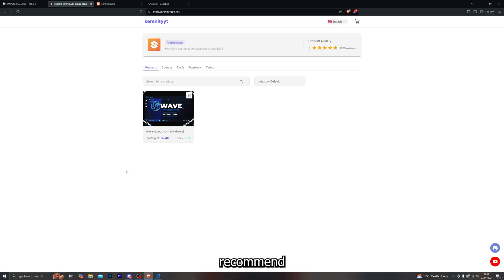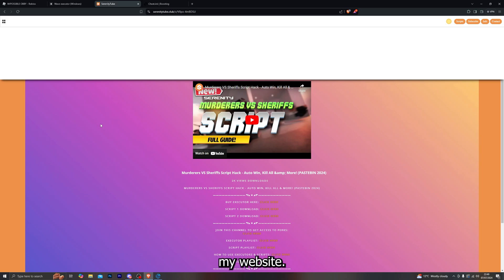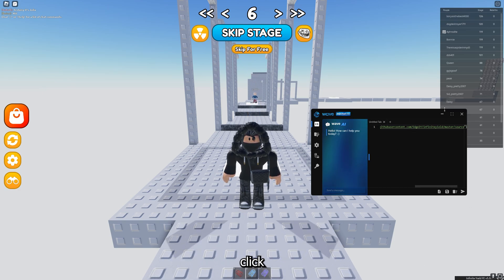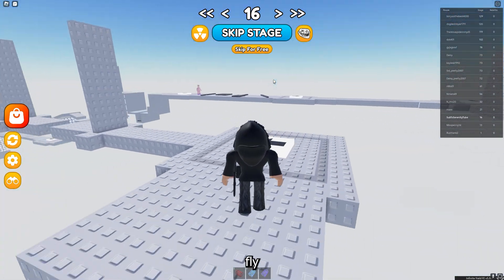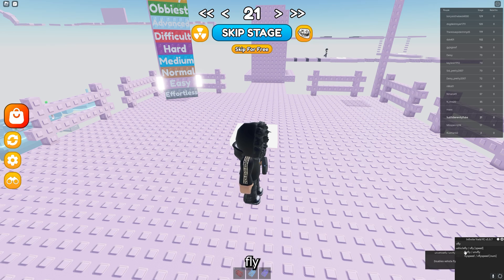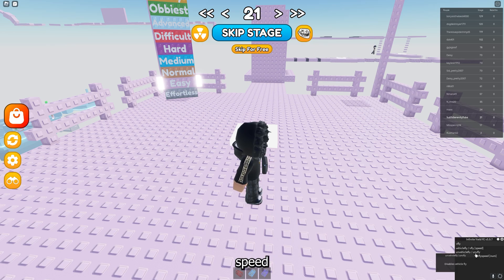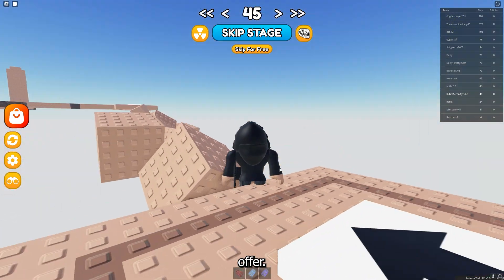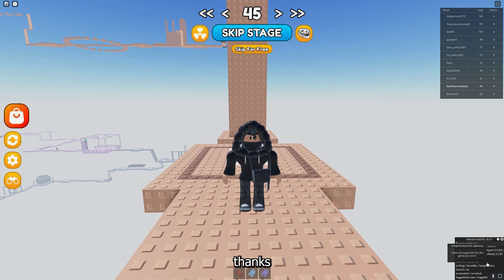Roblox Best Admin Script For Obby Games! Fly, Godmode And More! (PASTEBIN 2024)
Timestamps:

0:00 - Introduction
0:06 - Recommended executor
0:25 - How to download the script
0:45 - Showcase
2:18 - Outro